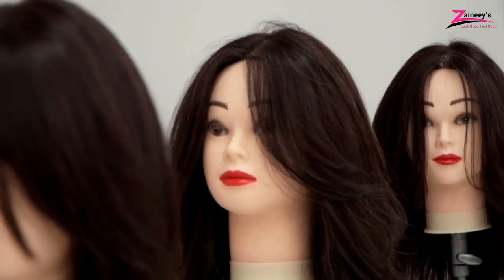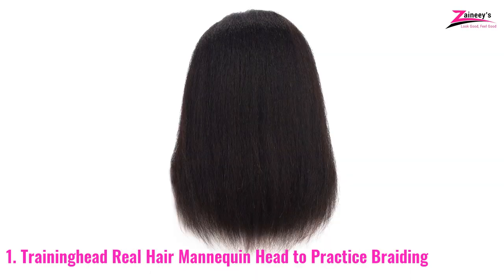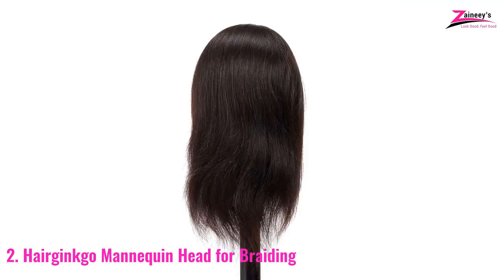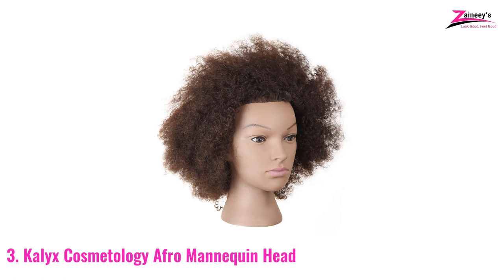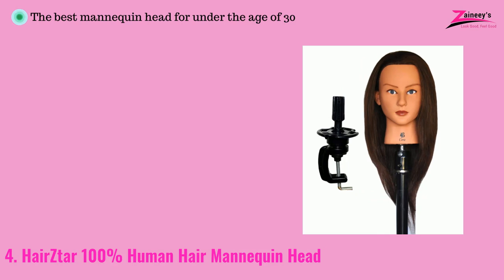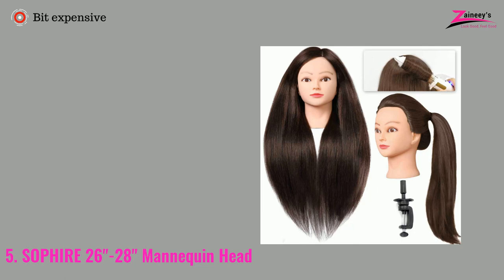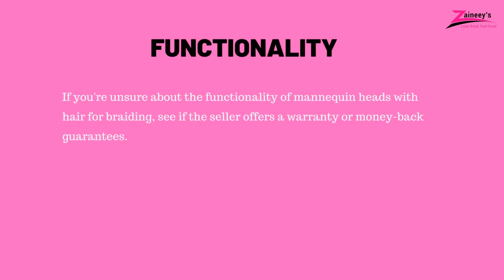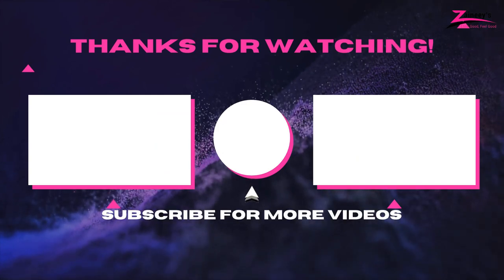✅😍Top 5 Best Mannequin Heads to Practice Braiding [ 2024 Buyer's Guide ]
Best Mannequin Head to Practice Braiding.
Products Links👇
0:00 - Intro
0:43✅1. Traininghead Real Hair Mannequin Head to Practice Braiding
2:15✅2. Hairginkgo Mannequin Head for Braiding
4:01✅3. Kalyx Cosmetology Afro Mannequin Head
5:29✅4. HairZtar 100% Human Hair Mannequin Head
6:51✅5. SOPHIRE 26"-28" Mannequin Head
8:51 - Buying Guide

Want to start a youtube channel?

🌟Best Hair Gift Sets
🌟Best Fashion Gift Ideas
🌟Best Gifts for Men
🌟Best Gifts for Hairstylists
🌟Best Makeup Gift Ideas
🌟Best Toy Gifts

You may be puzzled if you are a first-time buyer looking for a mannequin head to practice braiding. We are here today with this guide to help you pick the best mannequin head with hair.
There are several mannequin heads available for braiding practice. If you attend a beauty school, you are a hairdresser by trade, or you are simply interested in learning the ins and outs of braiding, having a mannequin with hair is required.
 We will review the 5 best mannequin heads to practice braiding in this video.